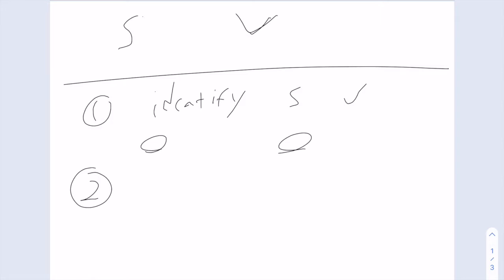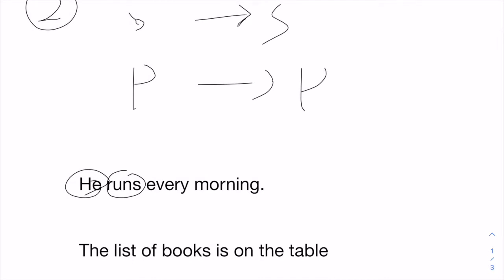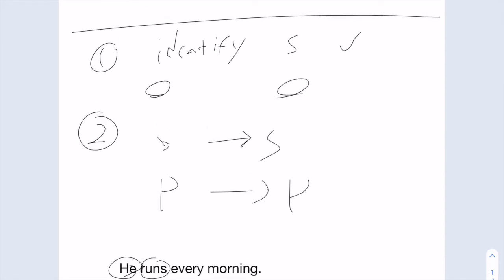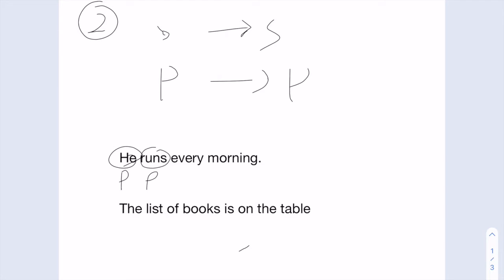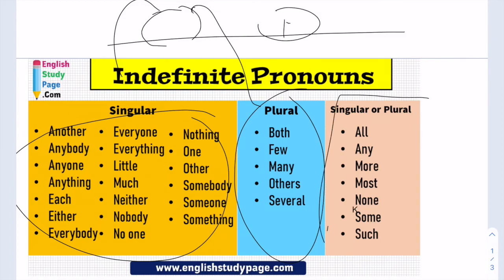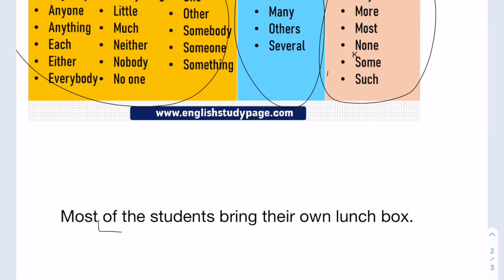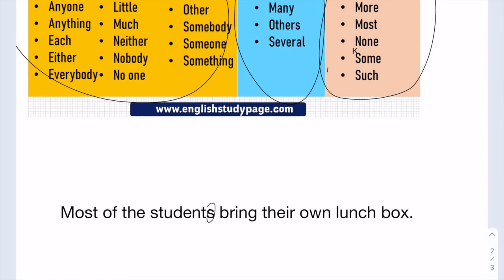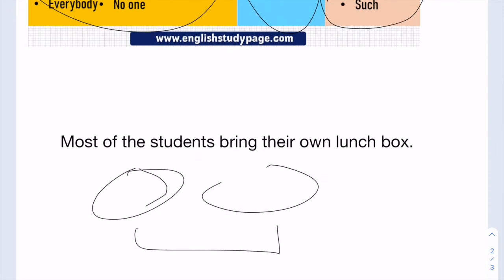SAT Writing Grammar concepts: Subject-verb agreement